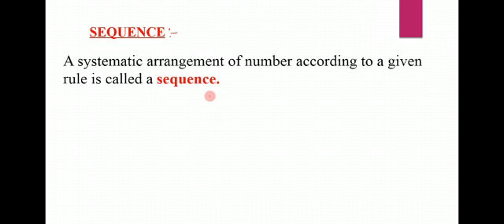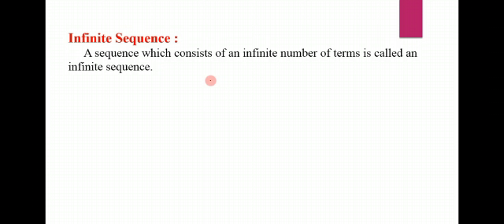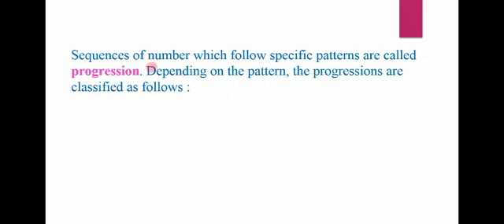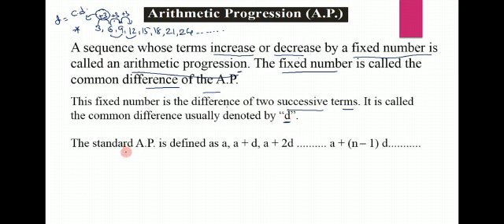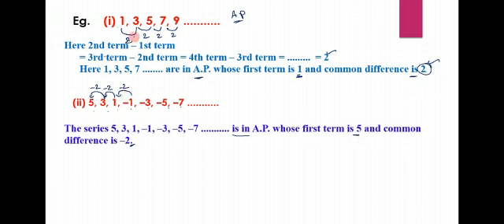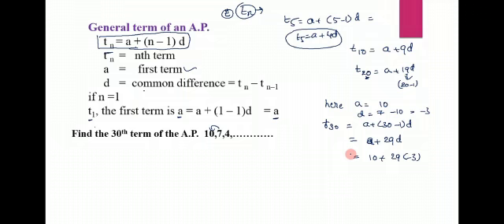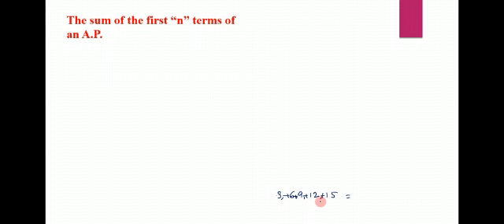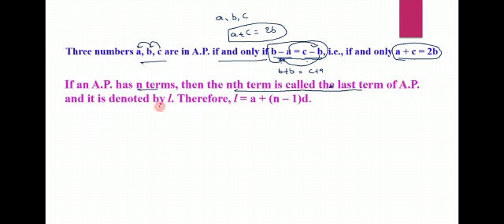progression introduction in mathematics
తెలుగులో శోధించండి
పురోగతి

Dictionary
New: Indic definitions
English
Search for a word
progression
/prəˈɡrɛʃ(ə)n/
Learn to pronounce
Filter definitions by topic
See definitions in:
Music
Astrology
noun
1.
the process of developing or moving gradually towards a more advanced state.
"good opportunities for career progression"
Similar:
development
progress
process
continuation
continuance
advance
advancement
movement
forward movement
onward movement
passage
career
march
evolution
growth
evolvement
2.
a number of things in a series.
"the vista unfolds in a progression of castles and vineyards as seemingly endless as the Rhine itself"
Similar:
succession
series
sequence
string
stream
parade
chain
concatenation
train
row
order
course
flow
cycle
Translate progression to
Choose language
See translations in 100+ languages
Definitions from Oxford Languages
Feedback
More definitions and word origin
Add a dictionary shortcut to your Home screen for instant access

WORD COACH
Score • 00
Learn new words
Which word is similar to progression?
Alignment
or
Advancement
Question 1 of 5
Feedback
People also ask
What are the types of progression?

What's another word for progression?
What is the meaning of progression in maths?
How do you use progression in a sentence?
Feedback
Progression | Definition of Progression by Merriam-Webster
Progression definition is - a sequence of numbers in which each term is related to its predecessor by a uniform law. How to use progression ...
Progression
Progression may refer to: In mathematics: Arithmetic progression, sequence of numbers such that the difference of any two successive members of the sequence is a constant Geometric progression, sequence ... Wikipedia
Imageen.m.wikipedia.org › wiki › Progres...
Progression - Wikipedia
Progression may refer to: In mathematics: Arithmetic progression, sequence of numbers such that the difference of any two successive  ...
Refine your search
Tarlov cyst
Handstand
Hollow Knight
Fortnite
Battlefront 2
Relationship
Pull up
Math
Warframe
Twilight Forest
Progression | Definition of Progression at Dictionary.com
Progression definition, the act of progressing; forward or onward movement. See more.
Imagedictionary.cambridge.org › pro...
PROGRESSION | meaning in the Cambridge English Dictionary
the process of changing or developing towards an improved situation or state: (a) progression toward(s)/to sth The progression ...
Videos
Video result for progression2:38
Introduction To Progressions / Maths Arithmetic
YouTube · We Teach Academy Maths
Oct 4, 2014
Video result for progression5:23
Intro to arithmetic progressions (video)
Khan Academy · Khan Academy India - English
Video result for progression4:56
Arithmetic Progression and Geometric Progression | Don't Memorise | (GMAT/GRE/CAT/Bank PO/SSC CGL)
YouTube · Don't Memorise
7 key moments
From 00:00
Arithmetic Sequence
From 00:41
nth Term of Arithmetic Sequence
From 01:20
Average of n Terms in Arithmetic Sequence
From 01:34
Sum of Terms in Arithmetic Sequence
From 02:38
Geometric Sequence or Progression
From 04:11
nth Term of Geometric Sequence
From 04:16
Sum of Terms in Geometric Sequence
progression - Dictionary Definition : Vocabulary.com
A progression is a series that advances in a logical and predictable pattern. In mathematics, for example, the series 2, 4, 6, 8 is an arithmetic progression. If asked to give the next number, most people would reply 10. A movement forward, especially one that advances toward some achievement, is called a progression.
Progression Synonyms, Progression Antonyms | Thesaurus.com
Another word for progression. Find more ways to say progression, along with related words, antonyms and example phrases at ...
Progressions (AP, GP, HP) - GeeksforGeeks
07-Feb-2019 — Progressions (or Sequences and Series) are numbers arranged in a particular order such that they form a ...
Progression definition and meaning | Collins English Dictionary
progression in American English · 1 . a moving forward or onward; progress · 2. a sequence or succession, as of acts, happenings, ...
Imagebyjus.com › Maths › Math Article
Arithmetic Progression-Definition, Nth Term, Formulas, Sum ... - Byjus
Arithmetic Progression · In mathematics, there are three different types of progressions. · A progression is a special type of sequence for which ...